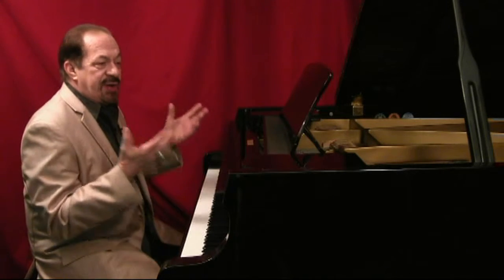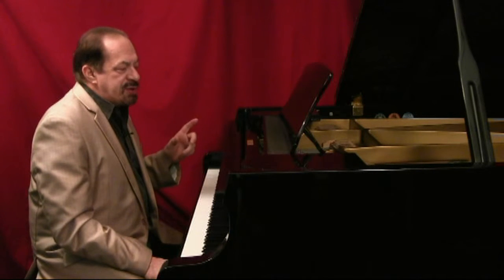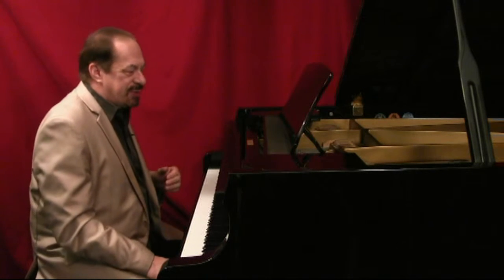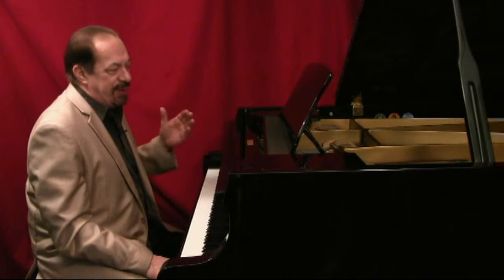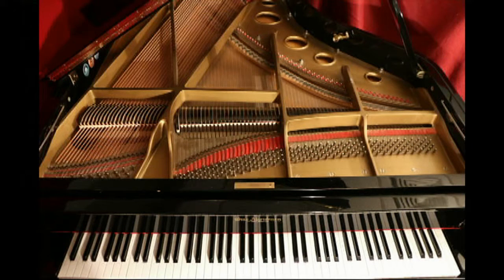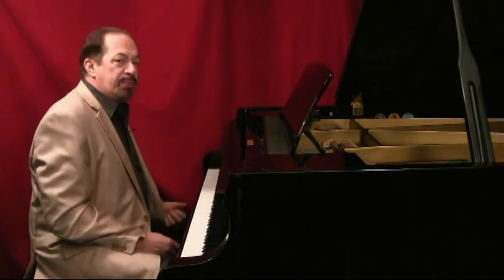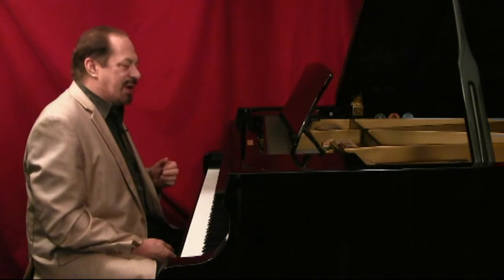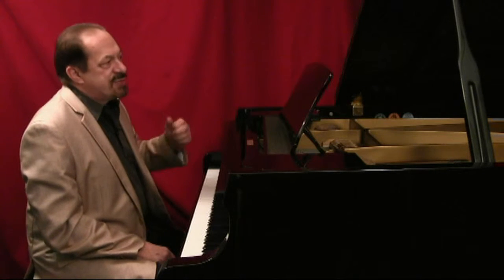Otto Altenberg $5950 Concert Grand 1986 Otto Altenburg 7'6" Ebony Gloss "A Big Piano" $8500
A Big Piano. Otto Altenburg 7'6" Ebony Gloss Concert Grand Piano, bigger than the Steinway C which is 7'3". at just a fraction of the cost. One owner, not played very much. Looking for a new home, perfect for a stage, hotel lobby, casino, recording studio, performance space, concert hall, church or big living room to be enjoyed and played. Big sound, rich tone, made by Samick pianos in 1986, refurbished and buffed out 10/2015. Shiny ebony gloss. Great candidate for an PianoDisc IQ Player System installation. Warranty. Nationwide delivery, brand new artists matching bench. Questions?